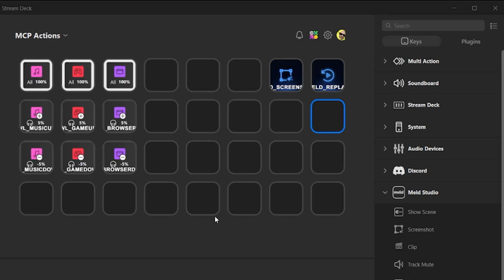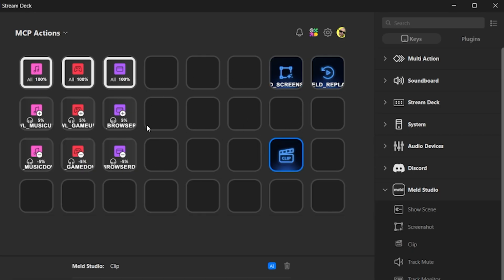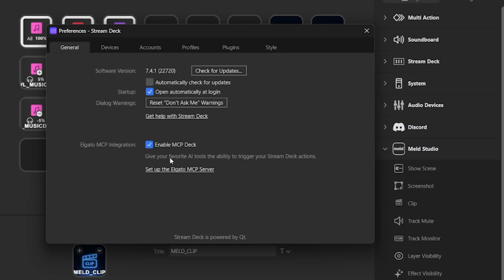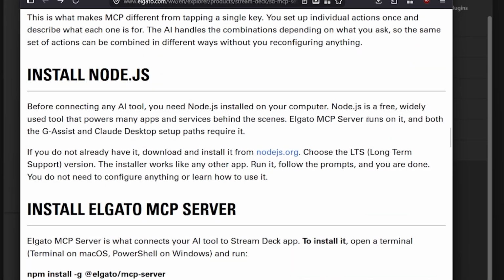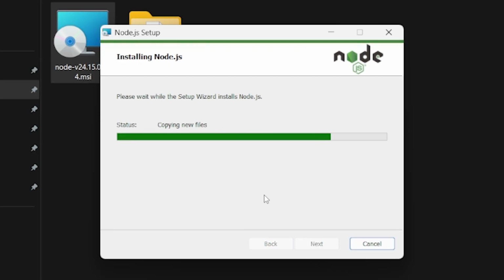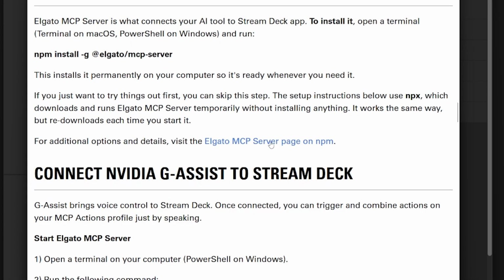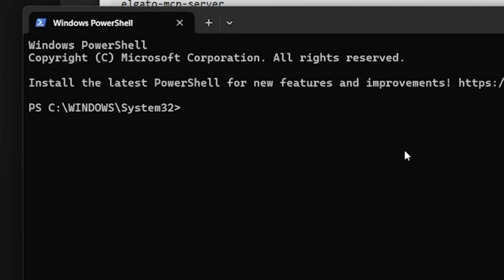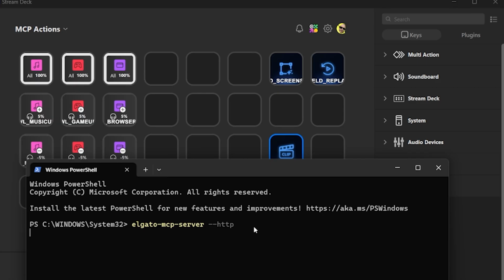Setup Elgato MCP remote press Stream Deck buttons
How to setup Stream Deck to accept remote requests to trigger buttons.
This allows pressing Stream Deck buttons with third party tools and bots.

00:00 Update Stream Deck 7.4 and Enable MCP
00:20 Create buttons
00:44 Install Nodejs
01:25 Install Elgato MCP Server
01:45 Start Elgato MCP Server

⚠️ Execution policy not needed when running elgato mcp from cmd / batch scripts
My node/mcp install script on github will install for you with temporary bypass of policy.

Automatically install Nodejs and ElgatoMCP

Streamerbot
Now native in version 1.0.5